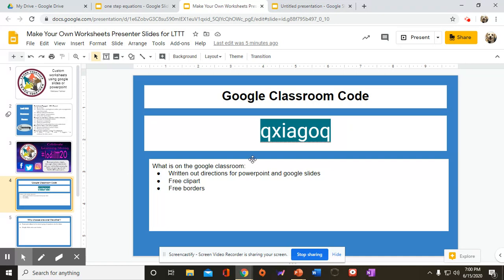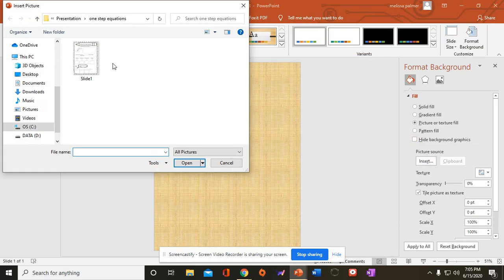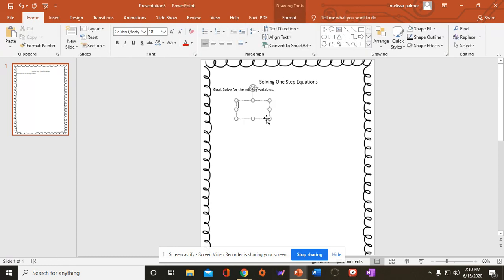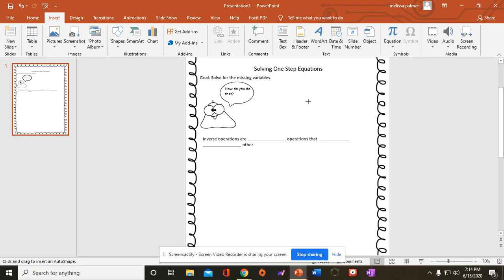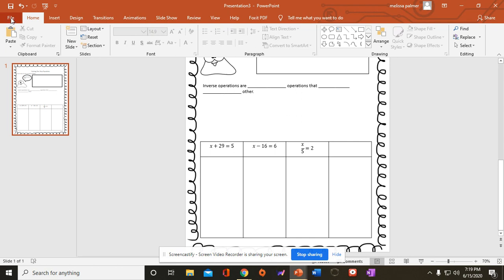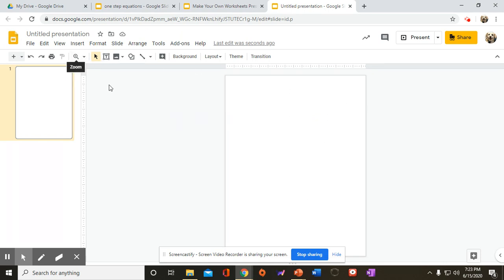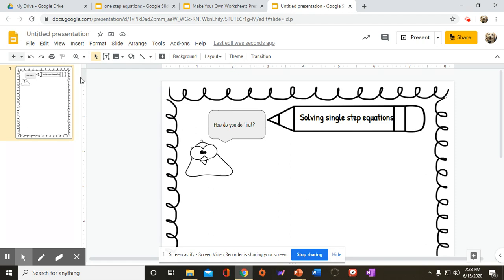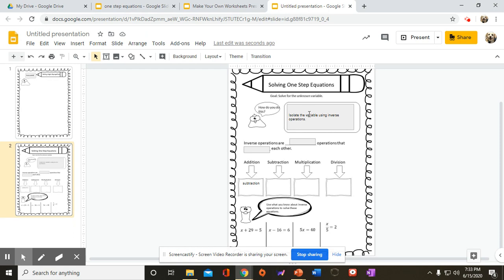Custom worksheets using google slides or power point